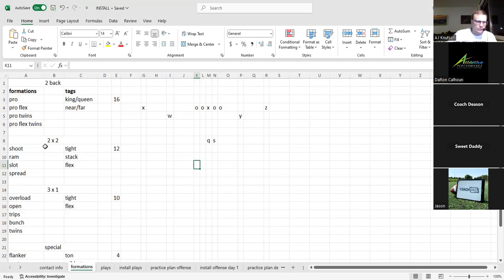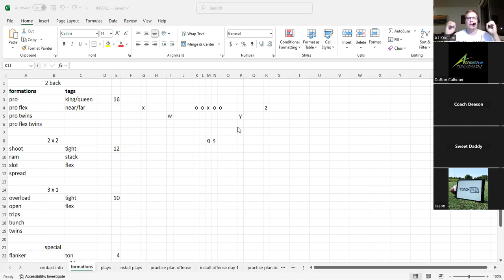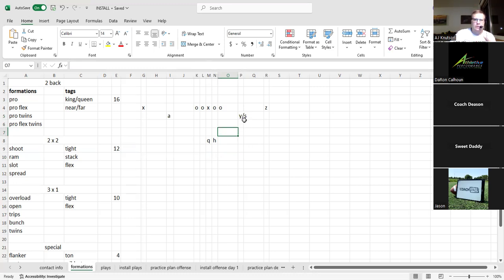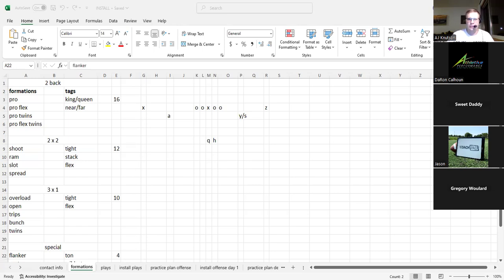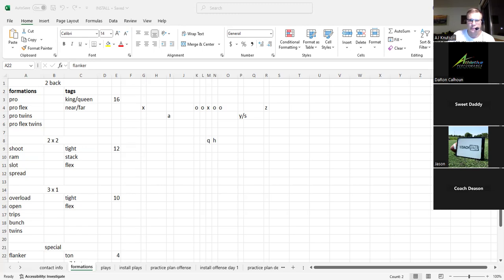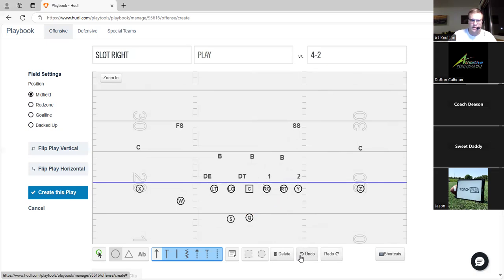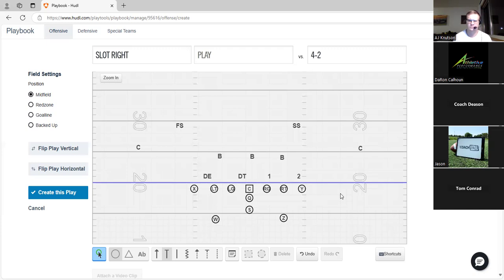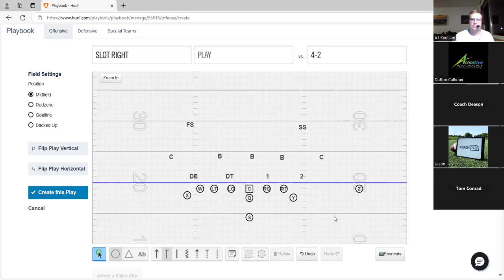Building an Offense: Formations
Offense formations